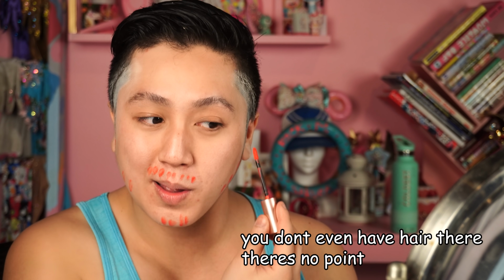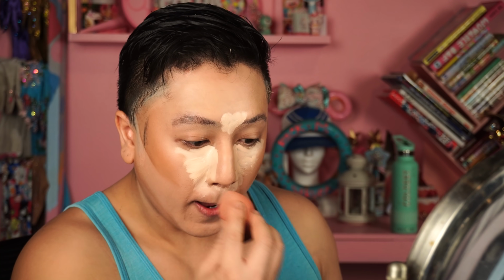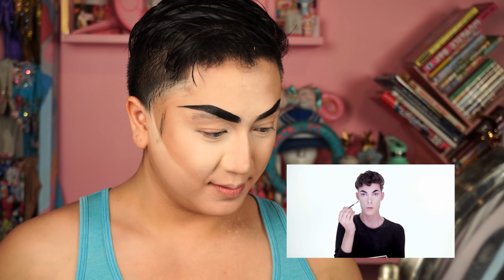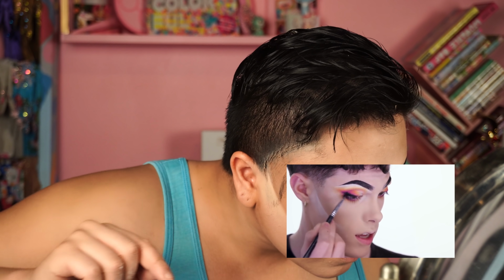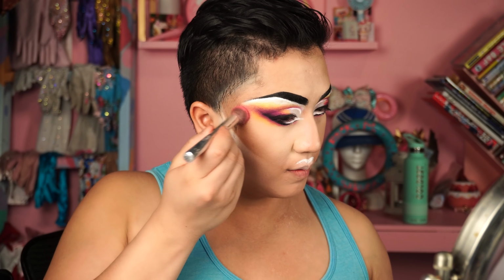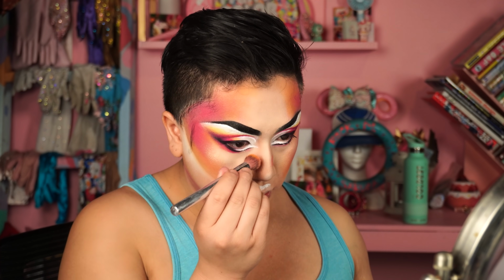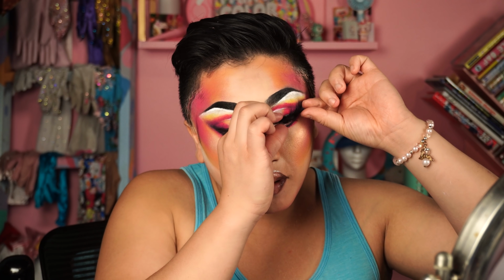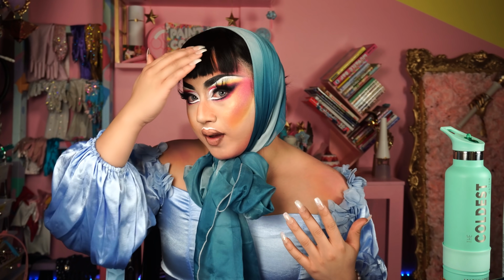I Follow Gigi Goode's Makeup Tutorial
For behind the scene footage and extras!

+Filmed & Edited+
Cash Monet